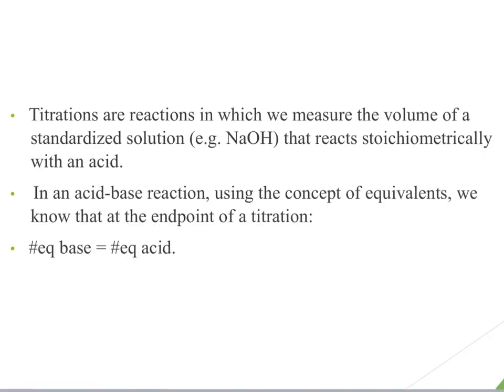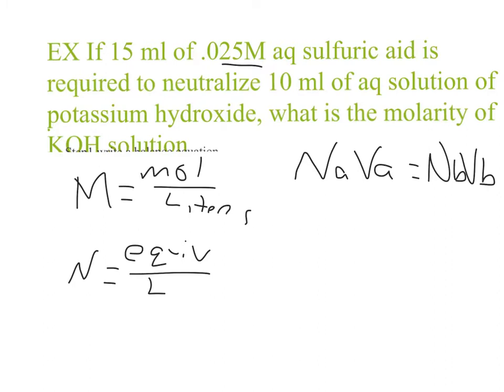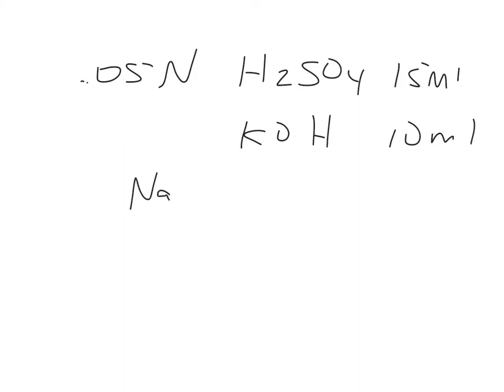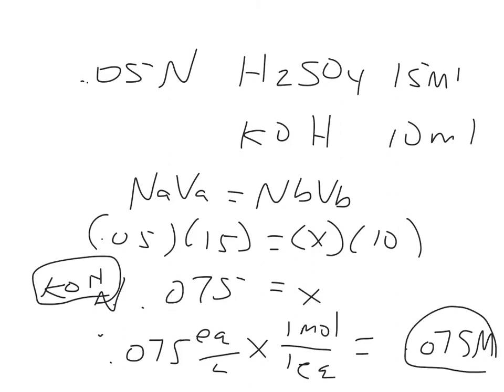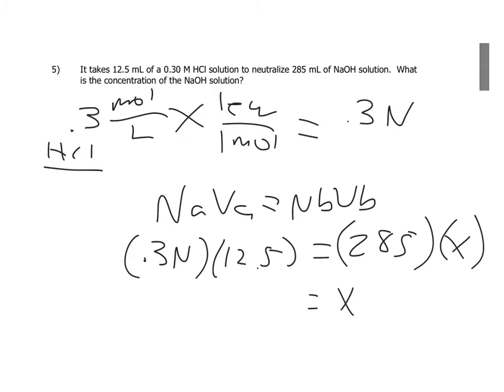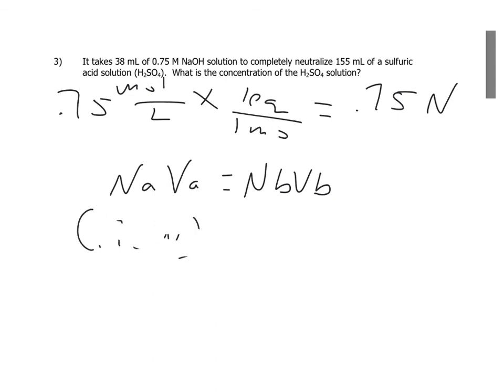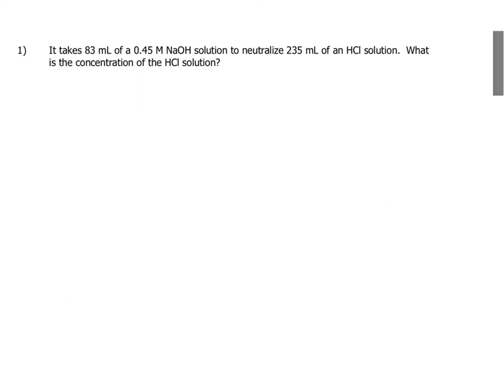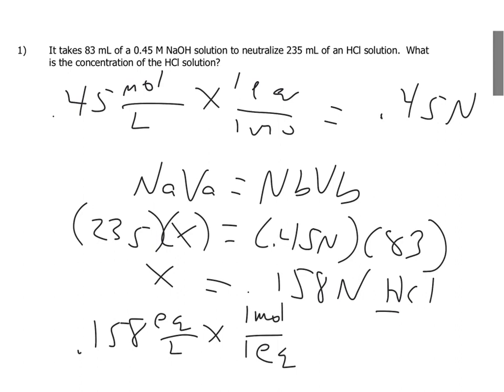Alternative titration solutions